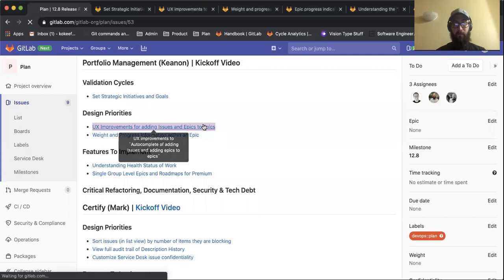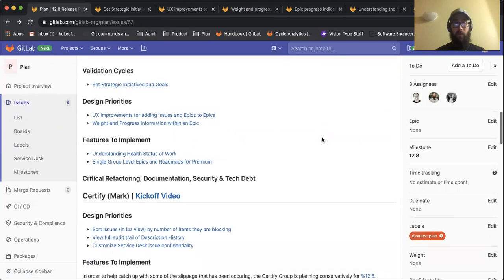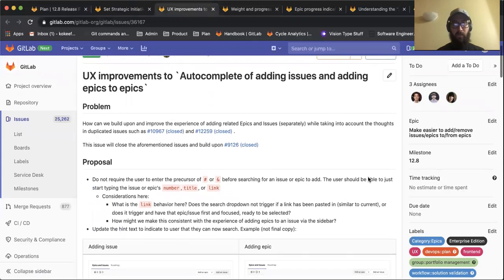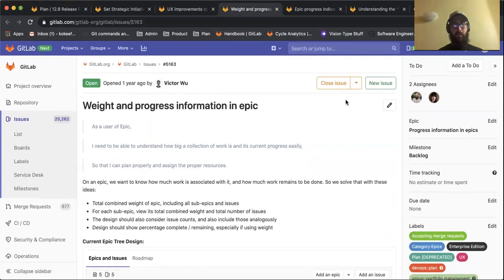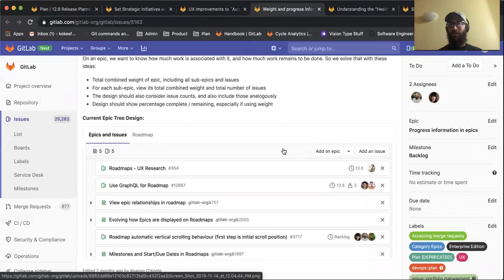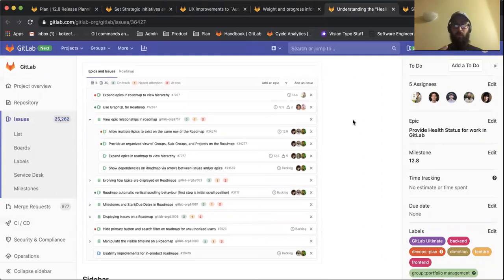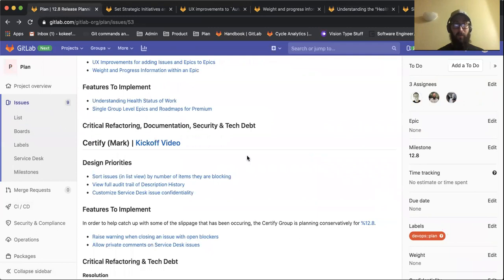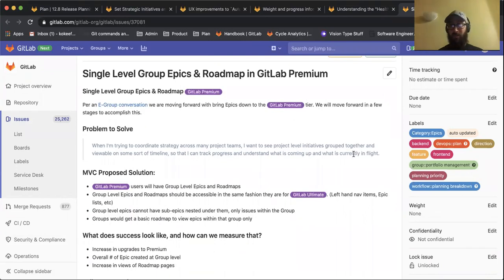12.8 KickOff Plan: Portfolio Management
Questions? Comments?
Ping me on GitLab!